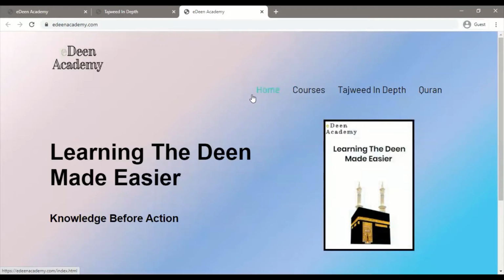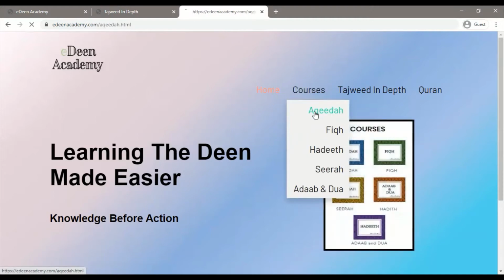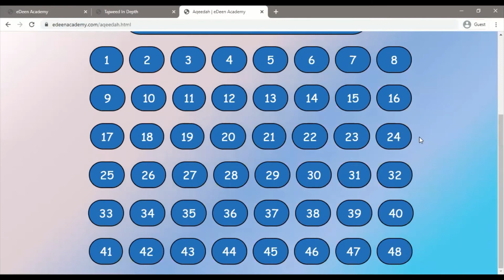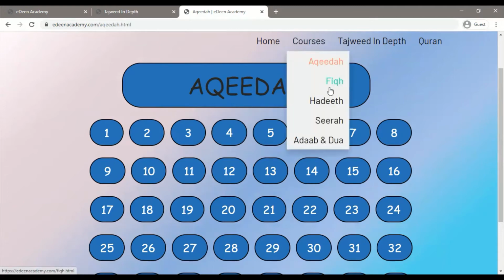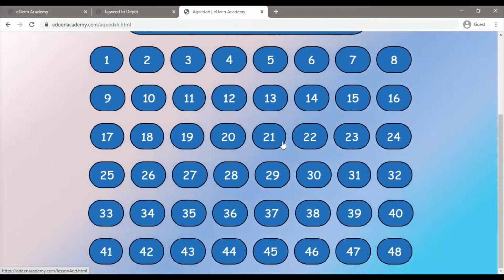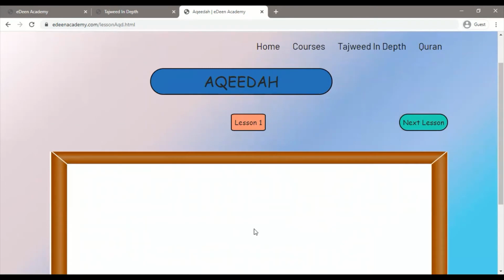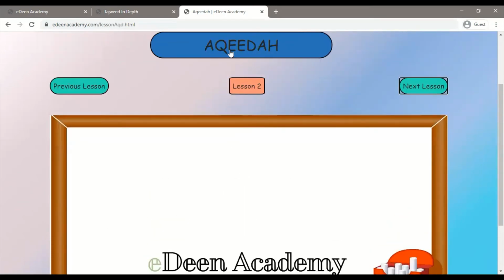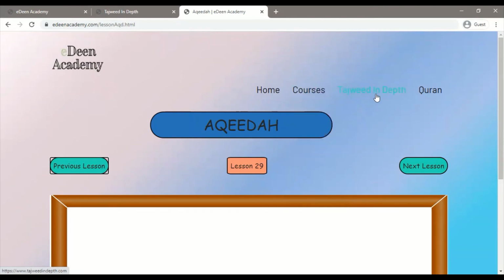How to use our eDeen Academy | Islamic Studies Website